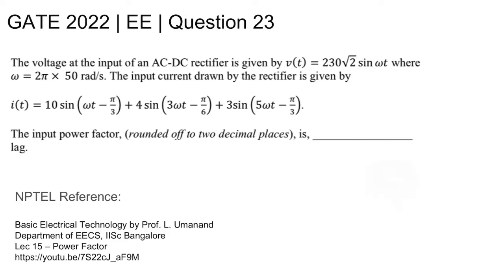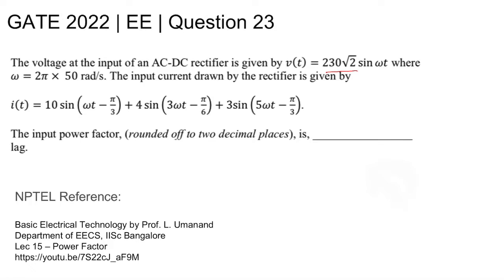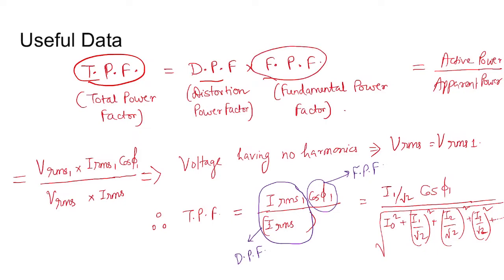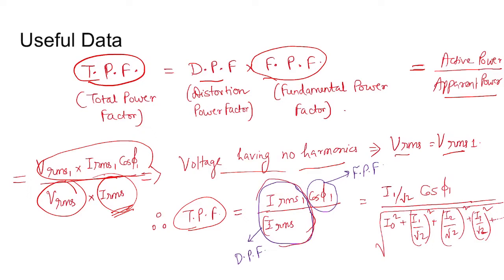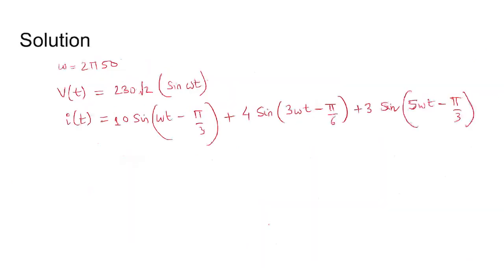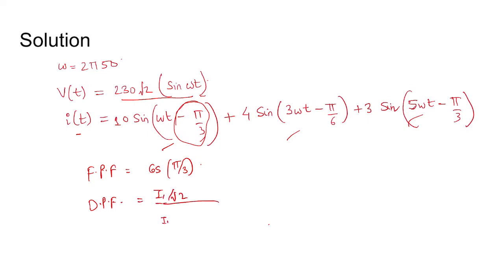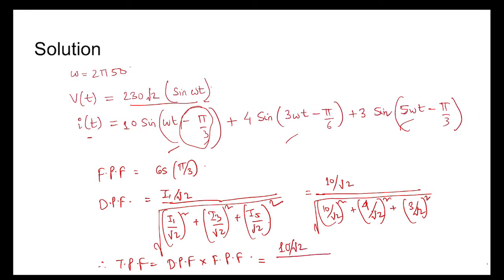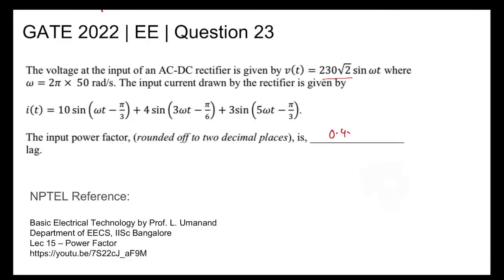Q23 EE 2022